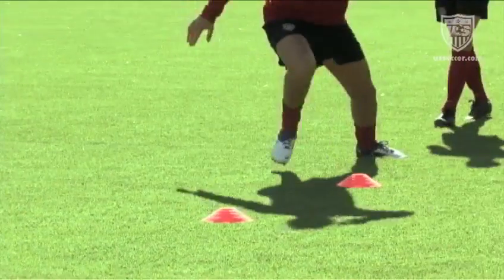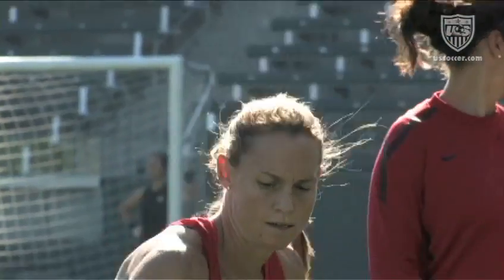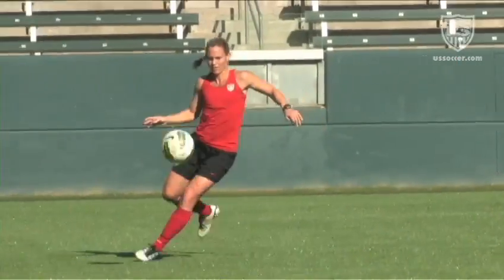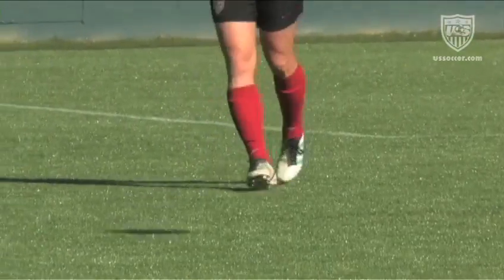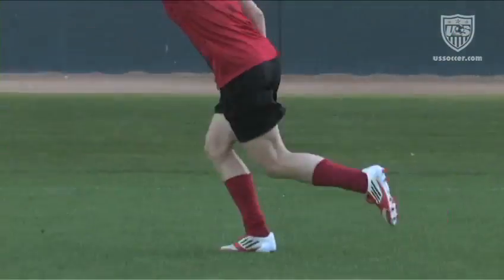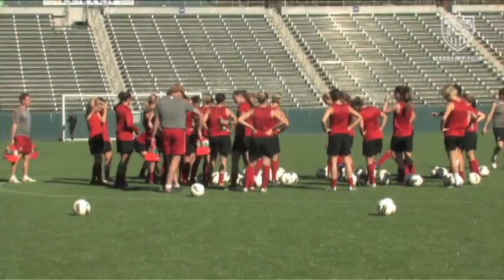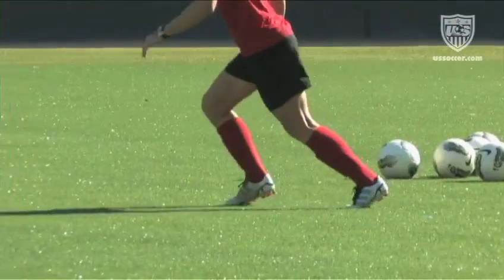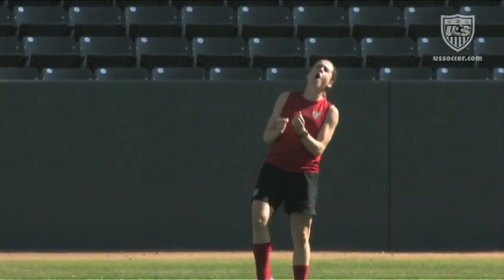Studio 90: Taking It to the Turf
In preparation for the Olympic Qualifying matches, which will all be played on an artificial surface, the U.S. WNT is getting in a few trainings on the fake stuff.